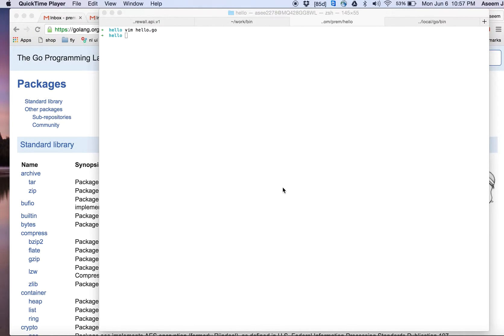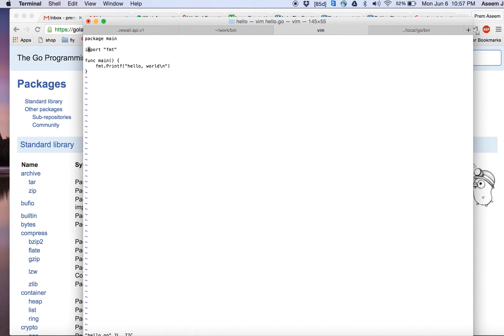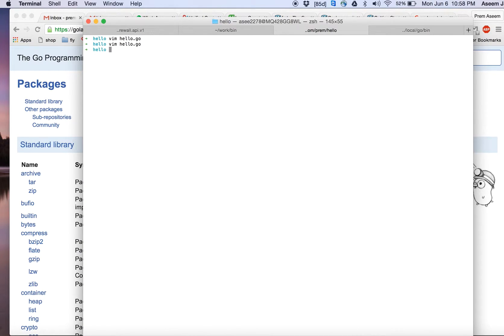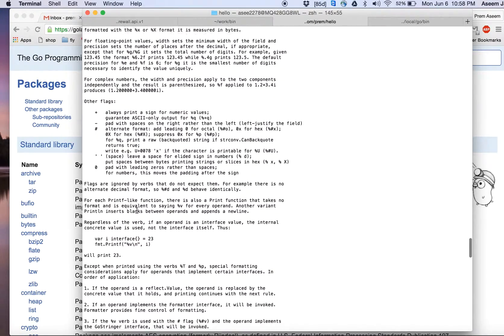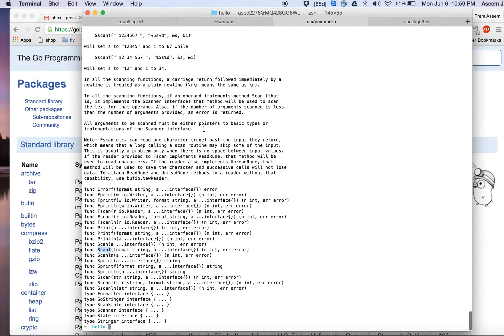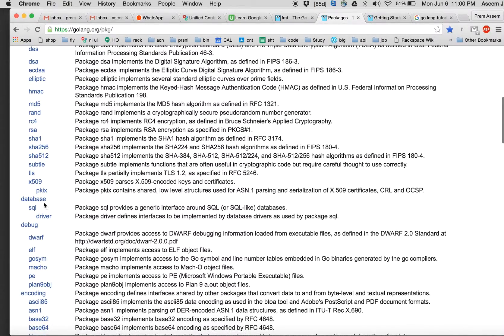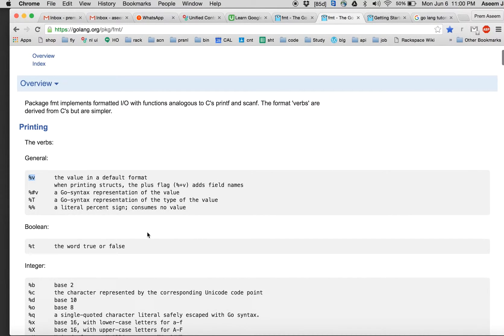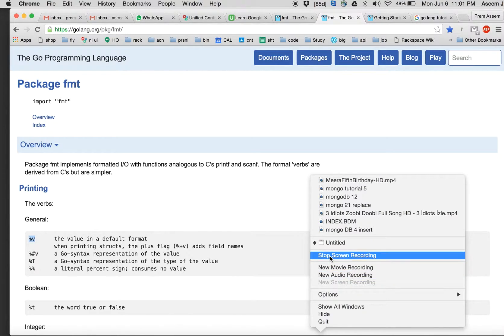Go Lang Tutorial 2 : Package documentation of Go Lang